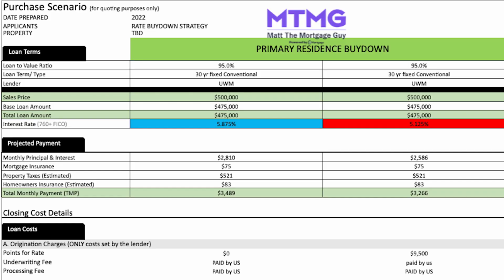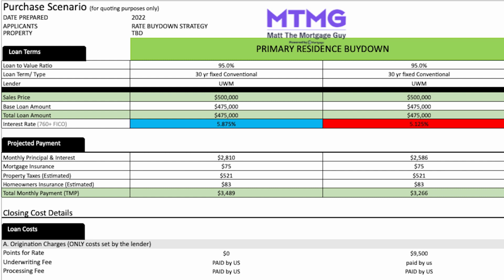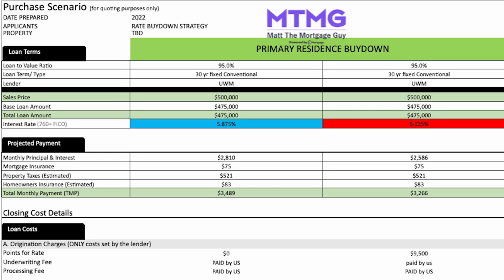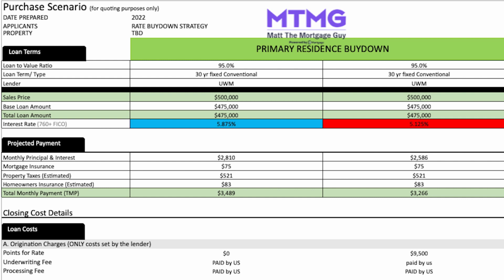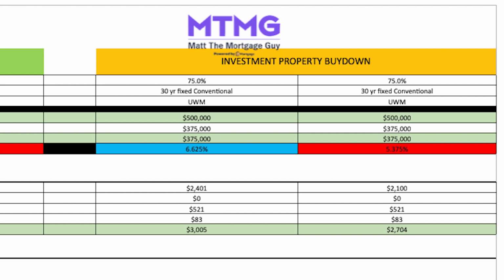Great Hack To Lower Your Mortgage Payment | Lower Interest Rates!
So you’re tired of renting, but with rising interest rates and home prices, your projected monthly mortgage payment is a little above your comfort zone. What if I told you that there’s a way to lower your mortgage payment with little to no cost to you? In today’s video, I’m giving you a deep dive on mortgage rate buydowns. I’ll cover all of the logistics behind how mortgage rate buydowns work and give you an example of how this works for a primary residence and an investment property.

You need a trustworthy mortgage broker to help you navigate this housing market. Let’s work together!